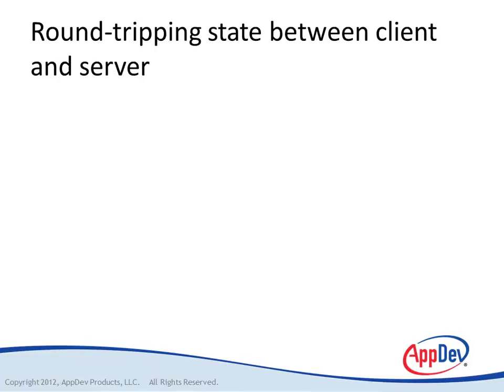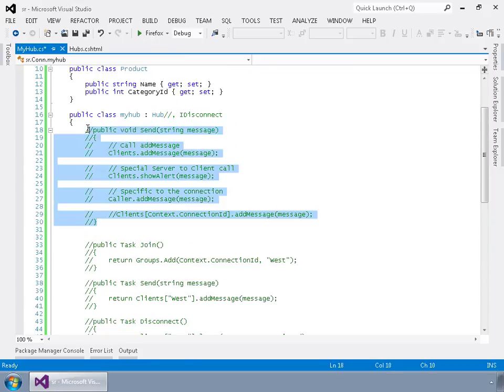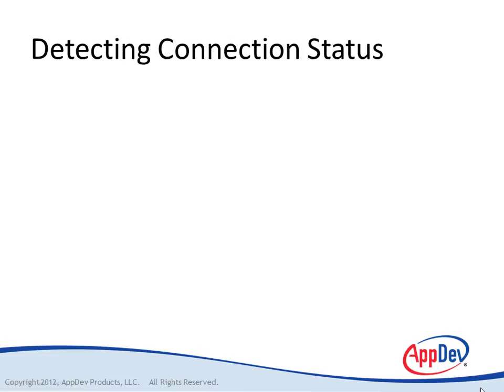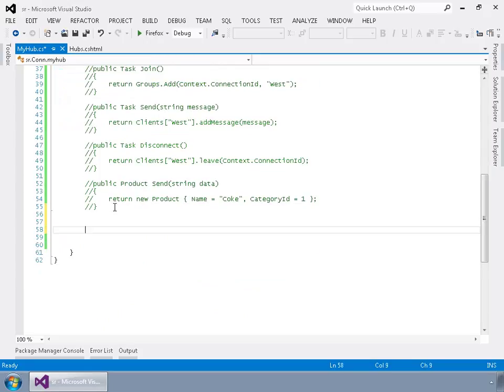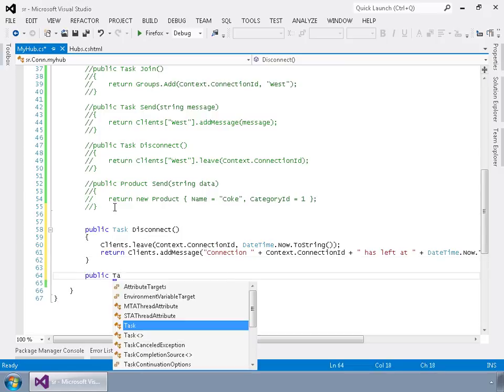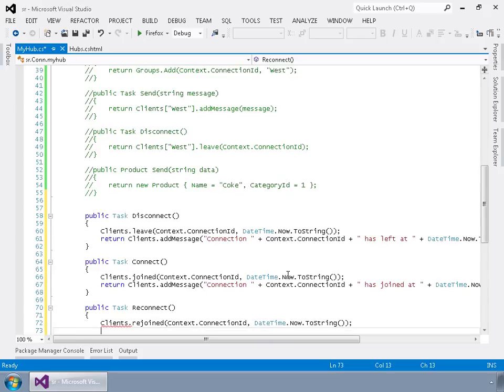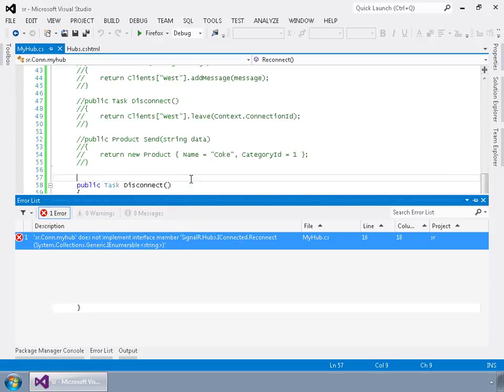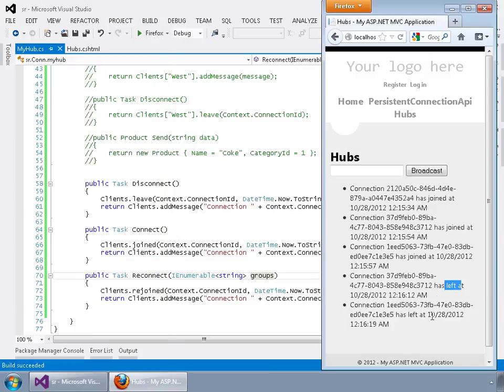Round Tripping Connection